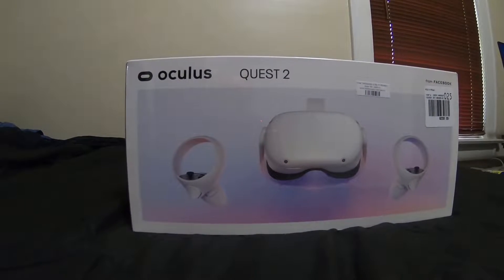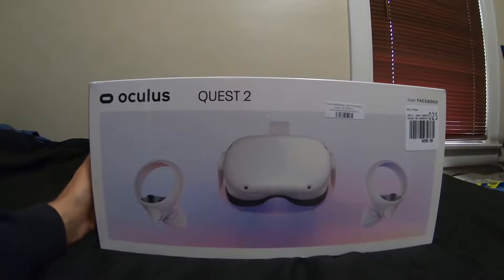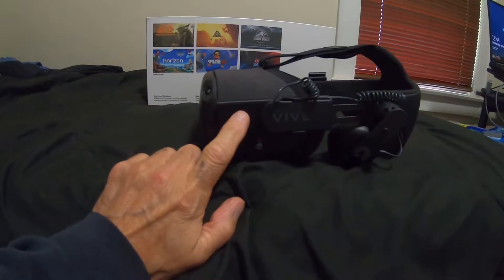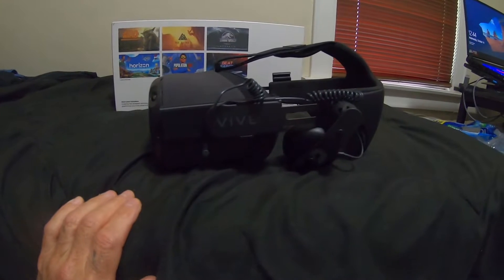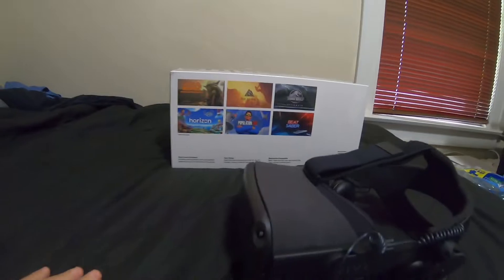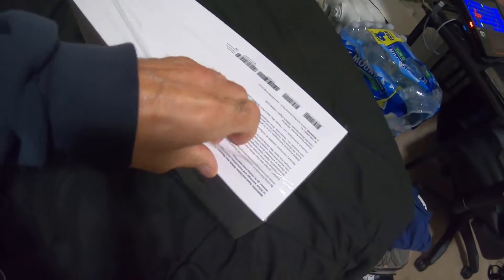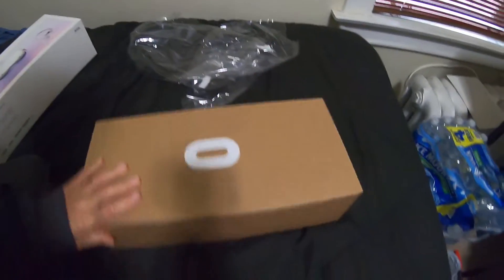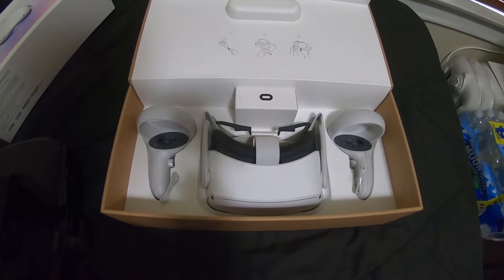Frankenquest 2. Vive Deluxe Audio Strap on Quest 2. Can it be done??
Installing the Vive Deluxe Audio Strap on the Oculus Quest 2 using the mounts from the original quest.